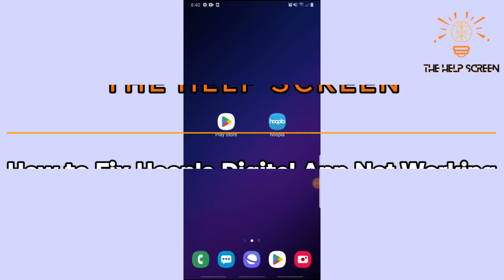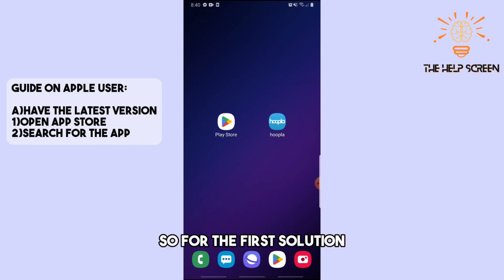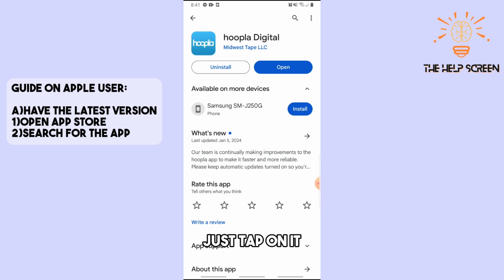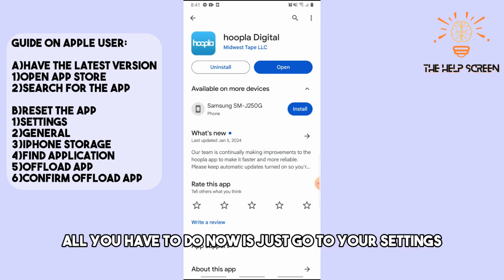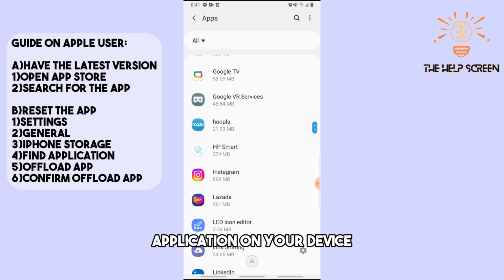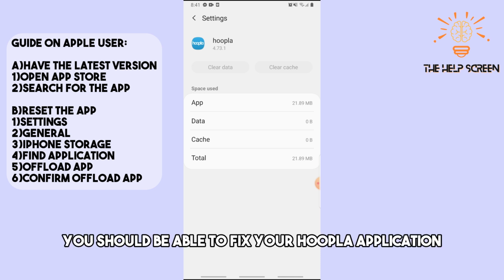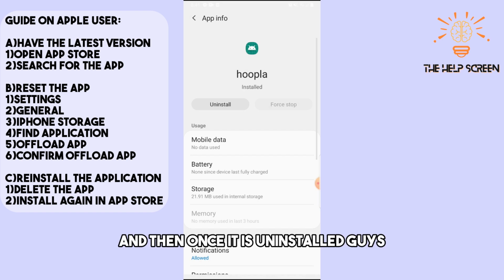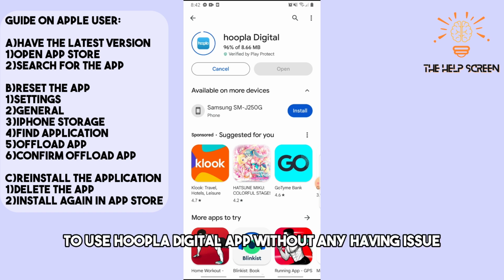How to Fix Hoopla Digital App Not Working : Multiple Solutions! (Apple & Android)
In this tutorial video, I will quickly guide you on How to Fix Hoopla Digital App Not Working  So, make sure to watch this video till the end. We try to be responsive to as many questions as possible.